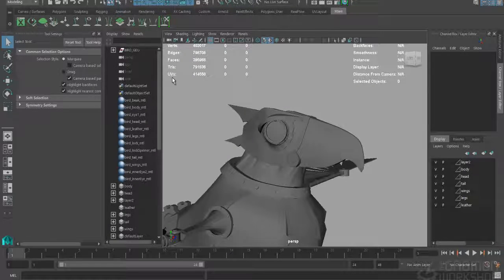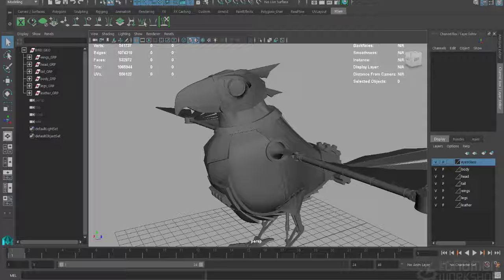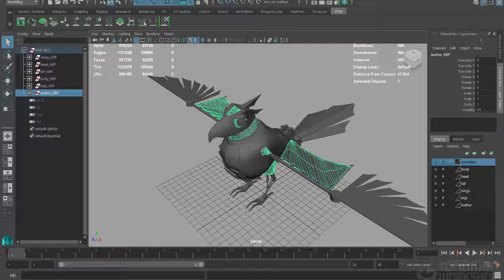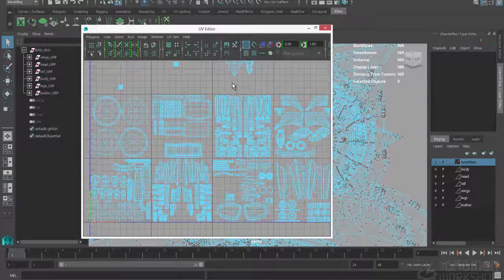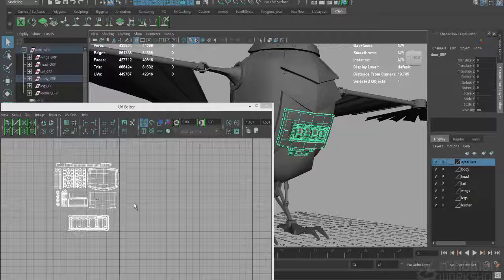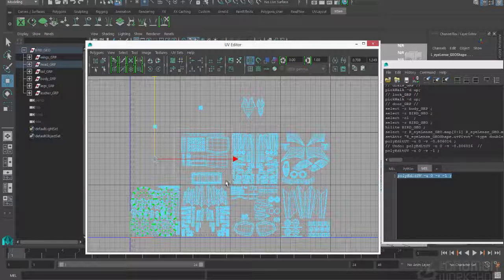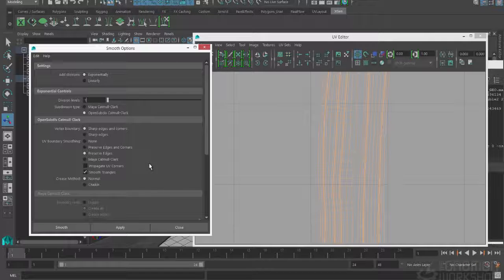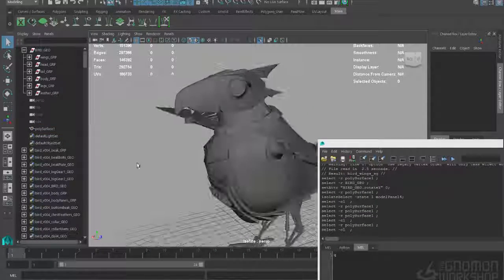02 Model Prep